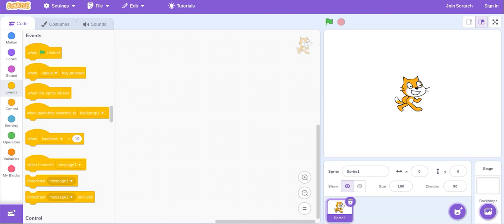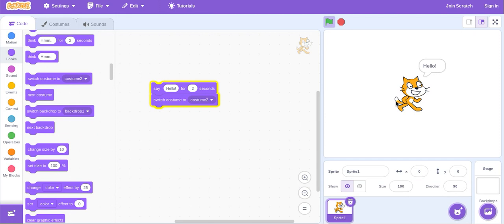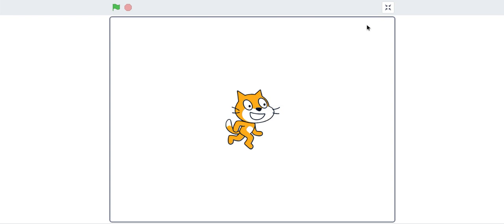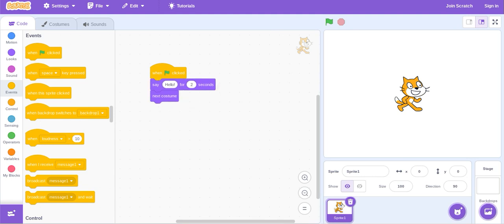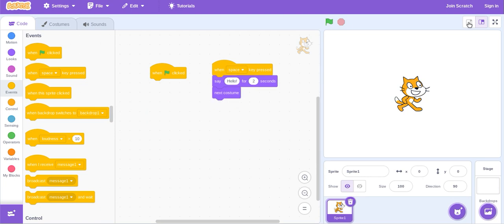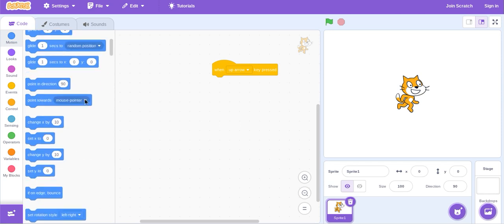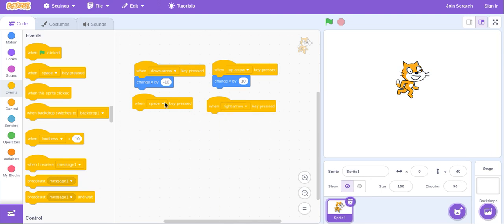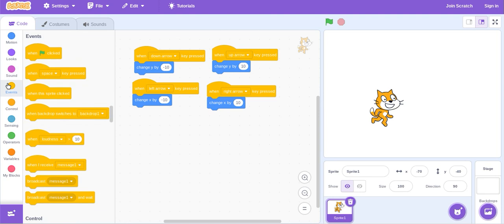Scratch Tutorials Part 8 Events1_fawwazhassan